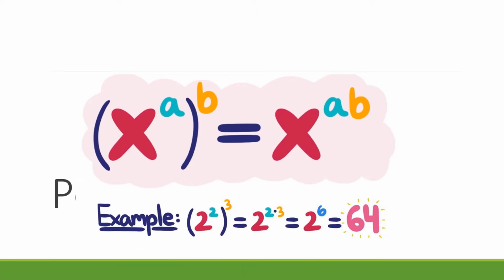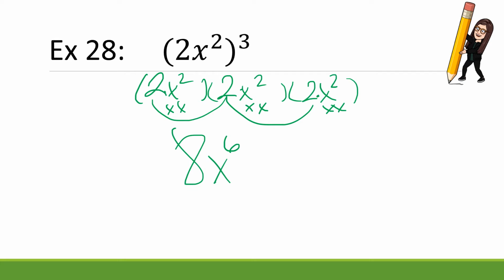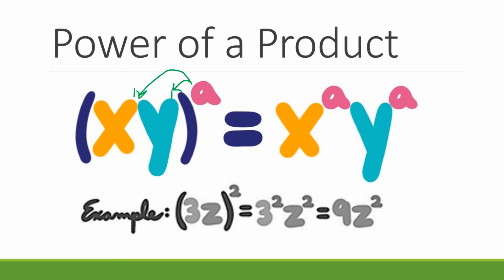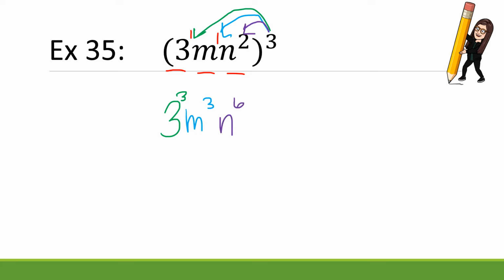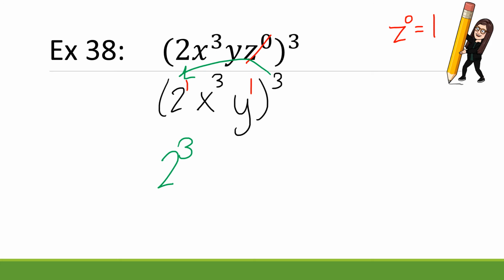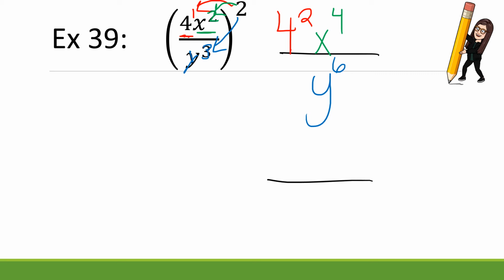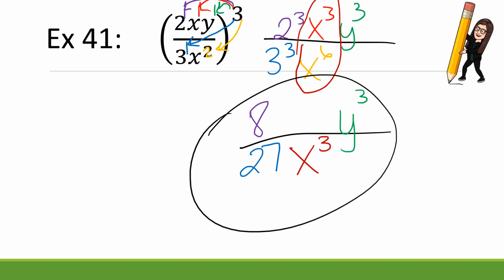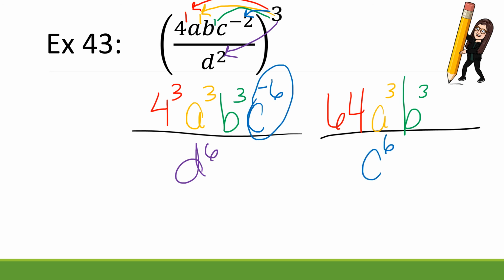Power to a Power Rule of Exponents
Let's explore how to simplify exponents using Power to a Power